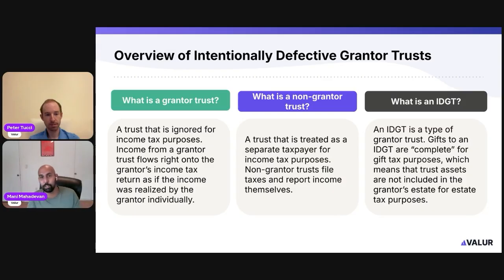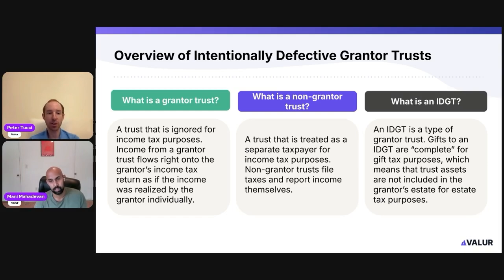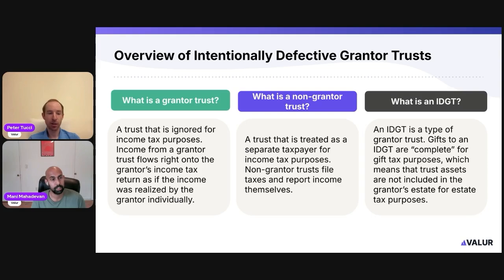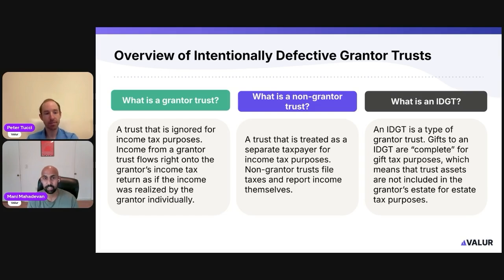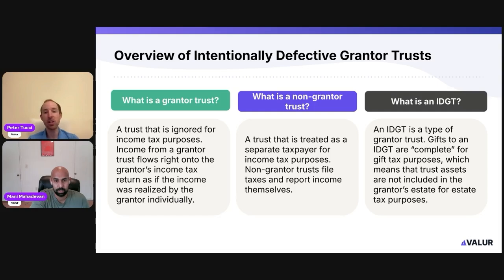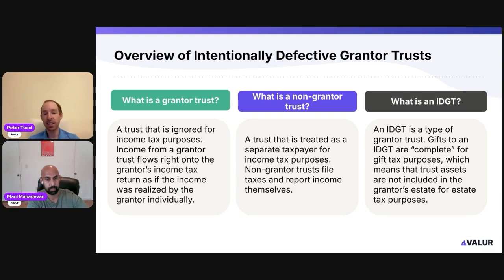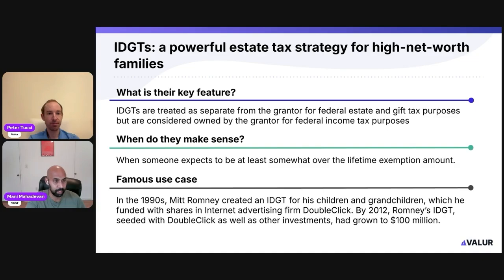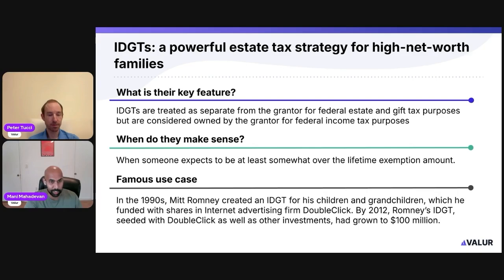What are Intentionally Defective Grantor Trusts? (IDGTs)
In this snippet from our webinar, we delve into the intricacies of intentionally defective grantor trusts (IDGTs) and their purpose in estate tax planning. Our experts explain the basics of grantor and non-grantor trusts, and why someone would purposefully make a grantor trust defective. We cover the tax implications, benefits, and strategic advantages of IDGTs, highlighting how they help optimize estate taxes while being disregarded for income tax purposes. Learn about the popularity and practicality of IDGTs in estate planning, with real-life examples like Mitt Romney's use of such structures for his family's financial future.

00:00 Introduction to Grantor Trusts
01:54 Non-Grantor Trusts Explained
03:22 Intentionally Defective Grantor Trusts (IDGT)
04:55 Benefits and Popularity of IDGTs
05:30 Why Use an IDGT?
06:16 Real-World Examples and Conclusion